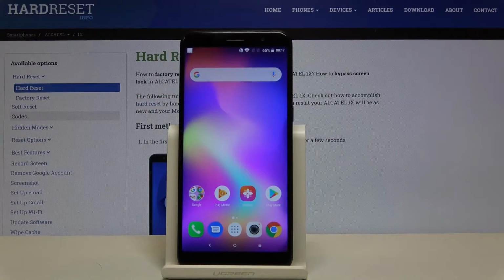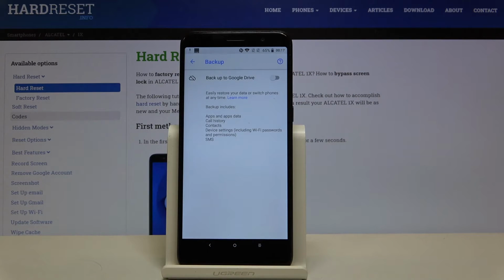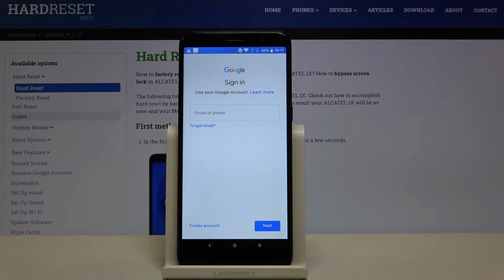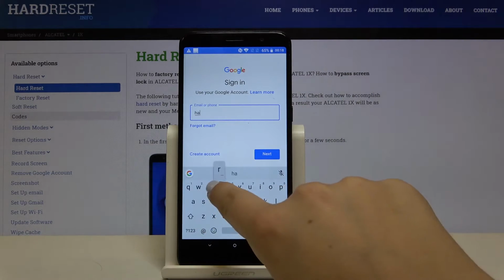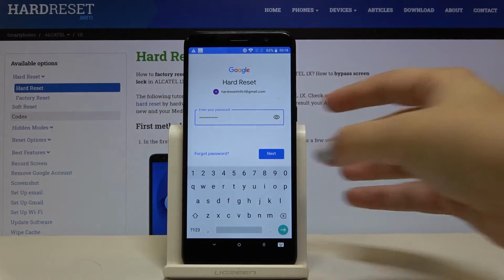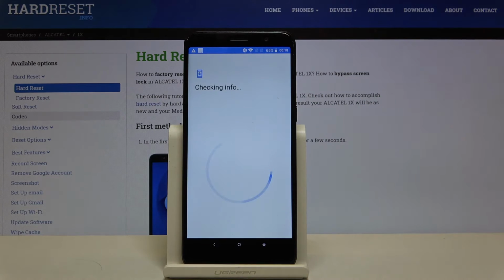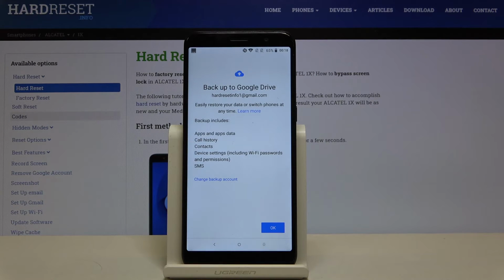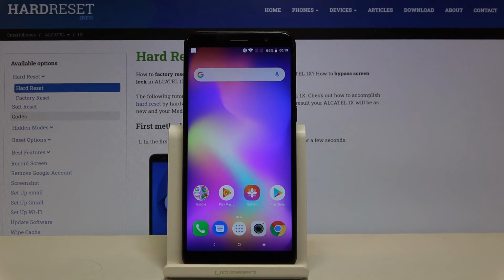How to Allow Google Backup on ALCATEL 1X - Backup Data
Learn more info about ALCATEL 1X:
Find out the attached tutorial to learn how to Back Up your Google Account on ALCATEL 1X. Let’s follow the instructions and within a couple of seconds, you'll be able to copy your Google User and save your Account Data smoothly.

How to Back Up Data on ALCATEL 1X? How to Use Google backup on ALCATEL 1X? How to Enable Google Backup on ALCATEL 1X? How to Turn On Google Backup in ALCATEL 1X? How to Add Backup Account on ALCATEL 1X?